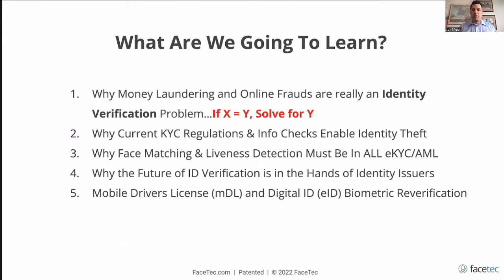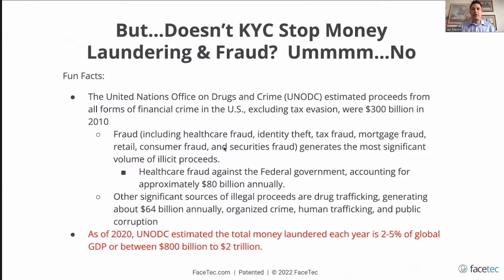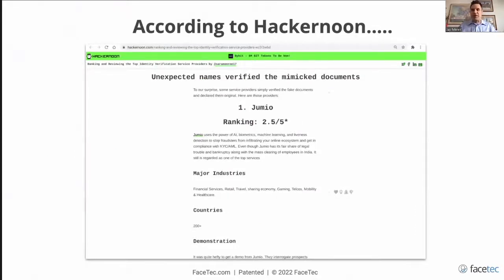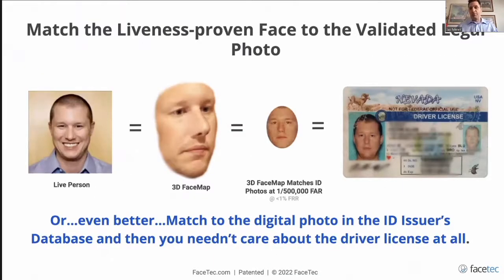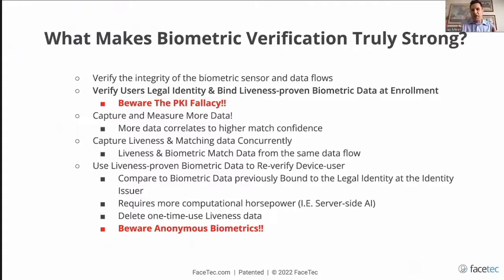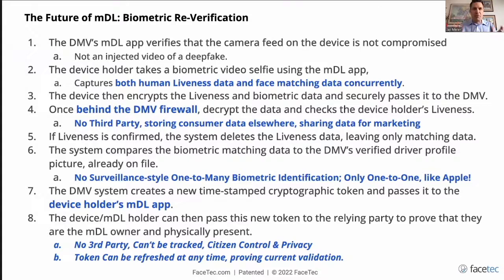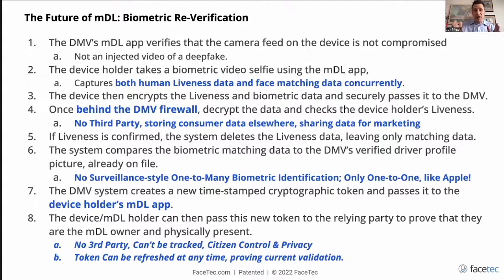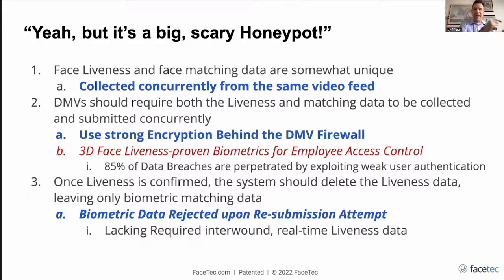Who Decides Your Identity?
Jay Meier discusses the importance of architecture in biometric systems and proposes a new method of proving legal identity remotely that provides security while protecting user privacy.